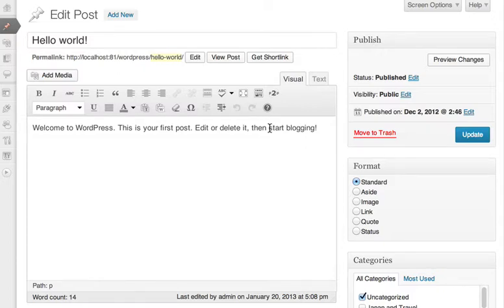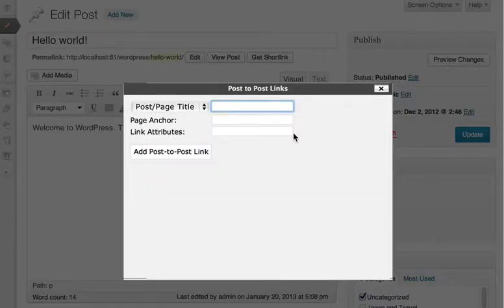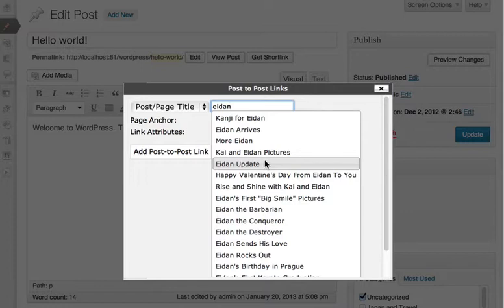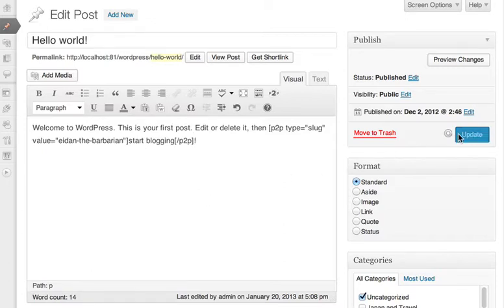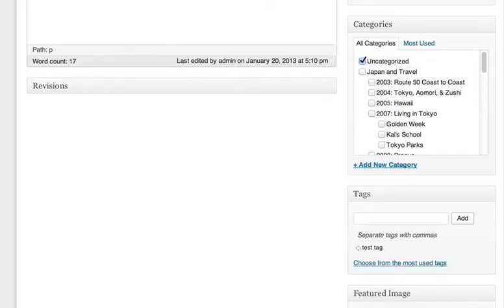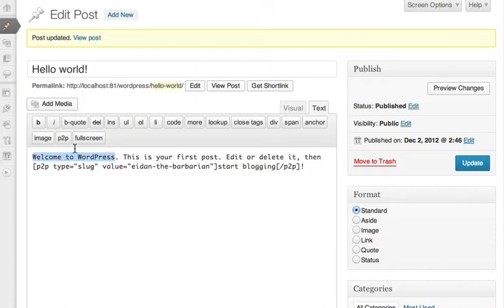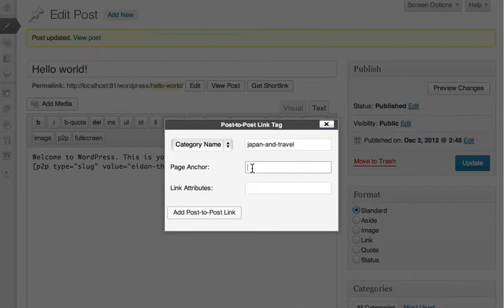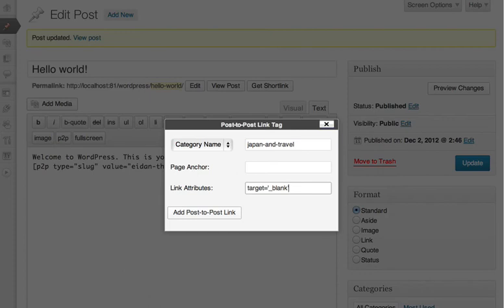Post to Post Links II screencast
An overview of my Post to Post Links II plugin for WordPress.